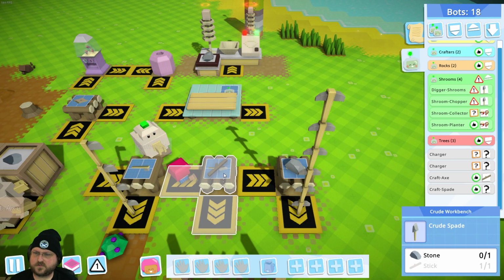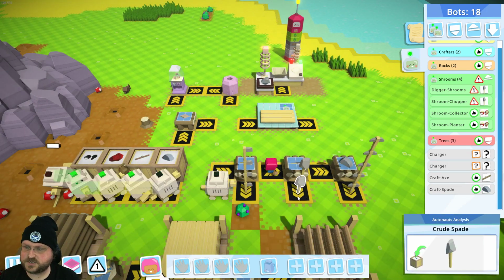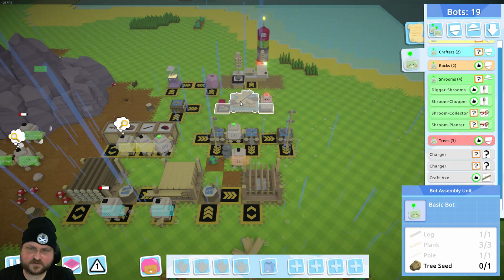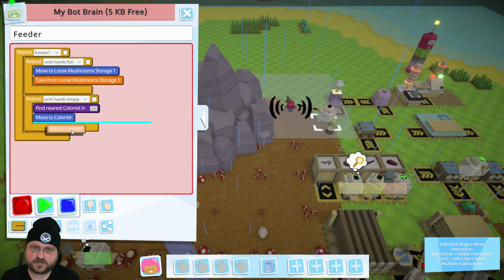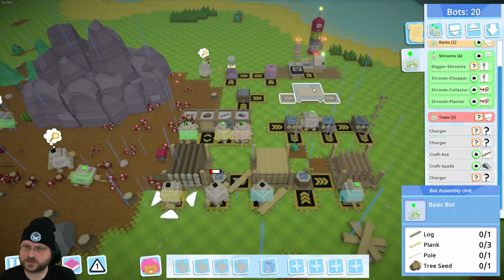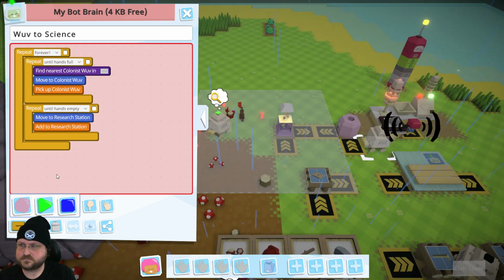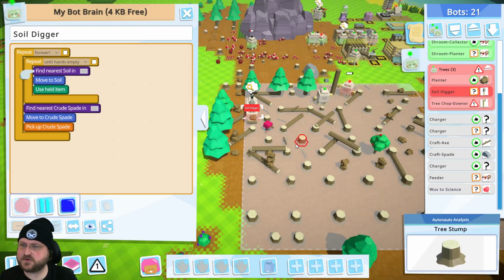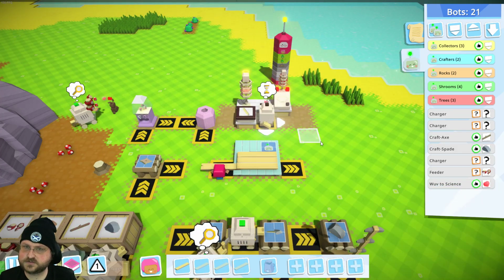Autonauts : Town-building game...with robots?!? - Part 6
Snail Mail:
P3A 4S8